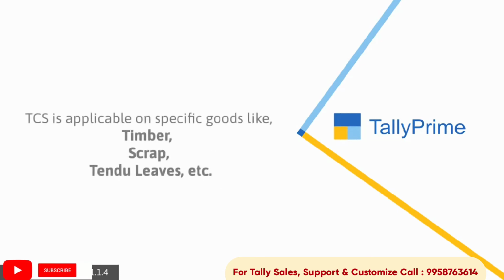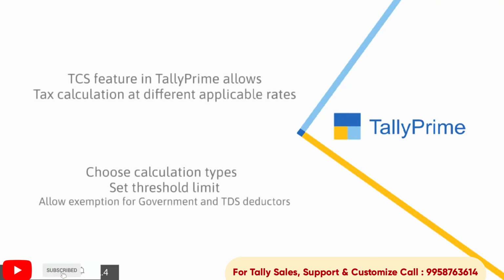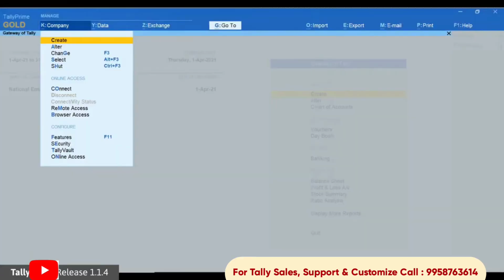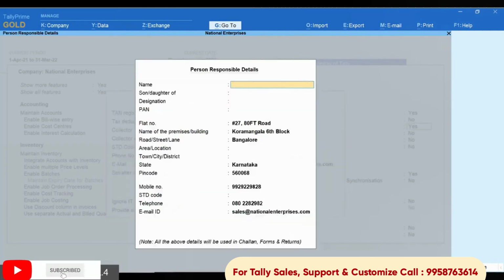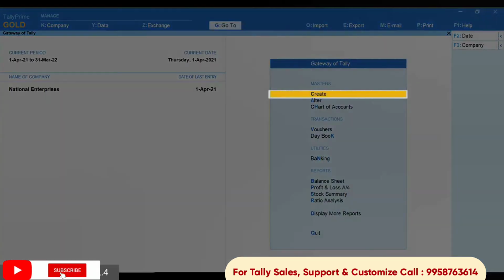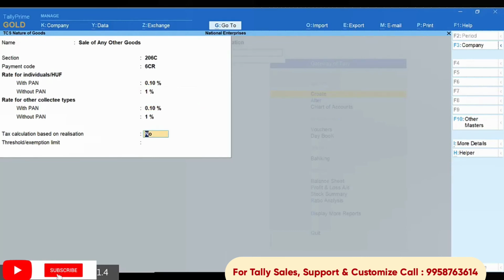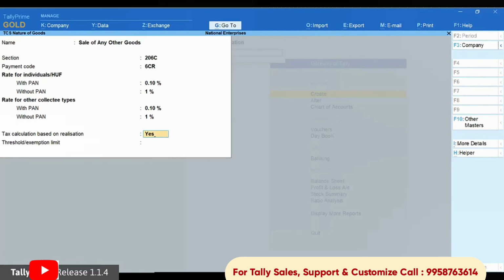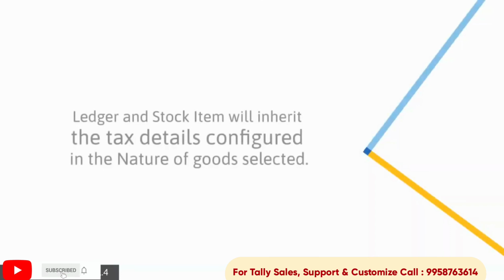Enable TCS in Tally Prime- Tally Prime 1.1.4 Latest Release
How to setup TCS in Tally Prime, TCS Enablement, TCS in Tally Prime Latest.